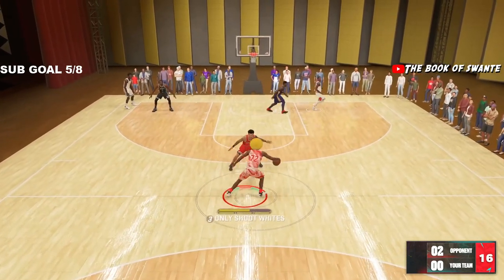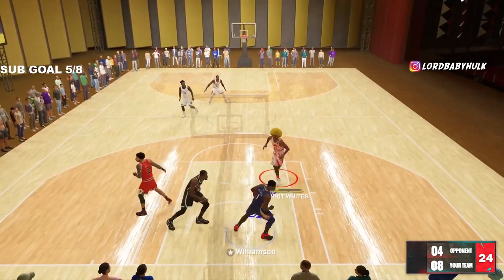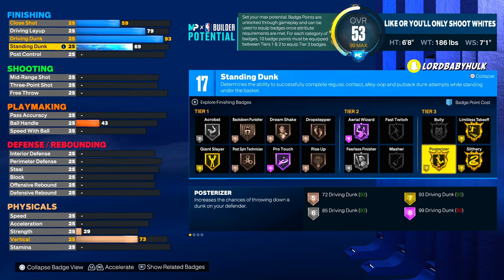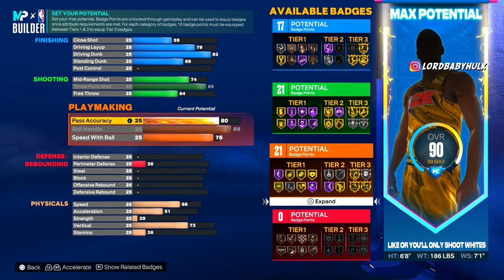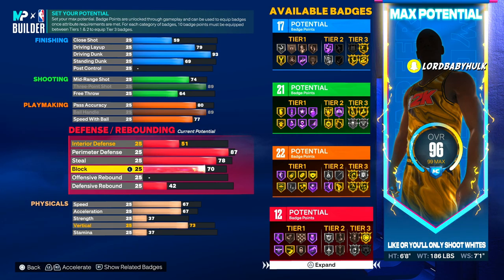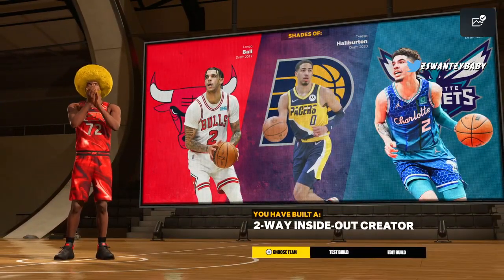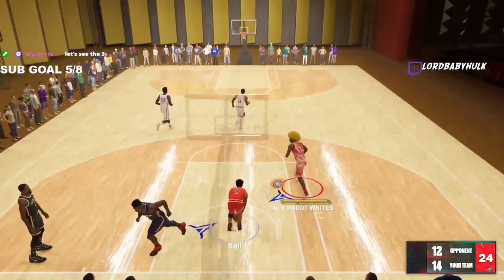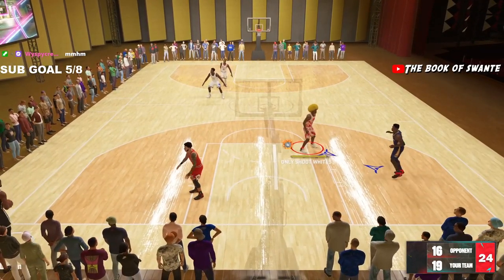GAME BREAKING GLITCHED 6'8 DEMIGOD BUILD in NBA 2K23 😱 BEST 2-WAY INSIDE-OUT CREATOR BUILD NBA2K23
BEST BUILD AFTER NEW NBA 2K23 PATCH! BEST BUILD NBA 2K23! BEST JAYSON TATUM BUILD GAME BREAKING GLITCHED 6'8 DEMIGOD BUILD in NBA2K23 How to make the best 2-WAY inside-out CREATOR build in nba 2k23. This build can dominate competitively in the park, stage, 1v1, rec and pro am! best build in nba 2k23, 6'8 demigod 2k23, best 6'8 build 2k23, 6'8 point guard 2k23, best 6'8 point guard build 2k23, 6'8 build 2k23, 6'8 demi god 2k23, 6'8 iso build 2k23, 6'8 demi god build 2k23, 6'8 iso build 2k23 next gen, 6'8 build, best build in 2k23, best builds in nba 2k23, best builds in nba2k23, how to get vc fast in nba 2k23, most overpowered build in nba 2k23, best 6'7 point guard build 2k23, tryin 2k23, 6'7 build 2k23, 3 and d wing 2k23, tryin build 2k23 HURRY BEFORE PATCH! NBA 2K23 FASTEST BEST VC GLITCH NBA2K23 KEVIN DURANT BUILD  NEW BEST BUILD in NBA 2K23 nba2k23 patch update post scorers nerfed & shooting buffed  HURRY AND DO THIS INSTANT NBA 2K23 BADGE GLITCH  HOW TO GET FREE BADGES ON EVER BUILD